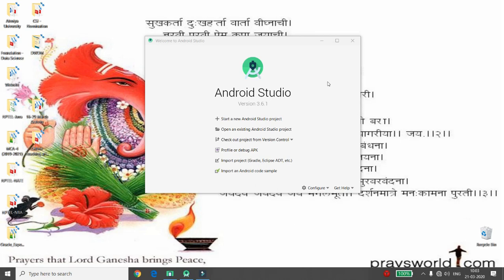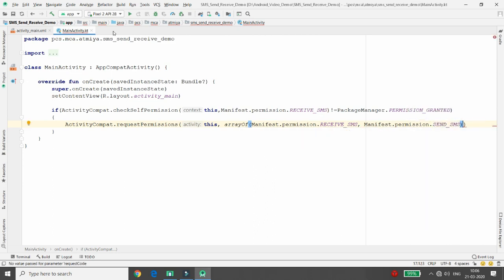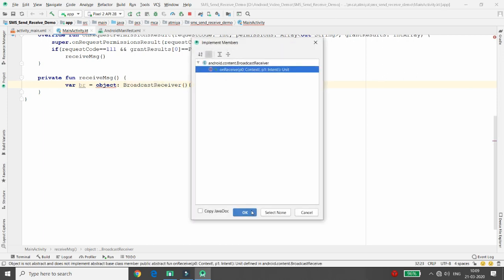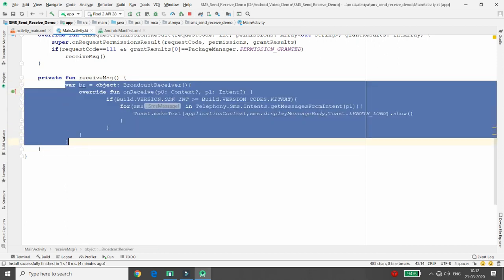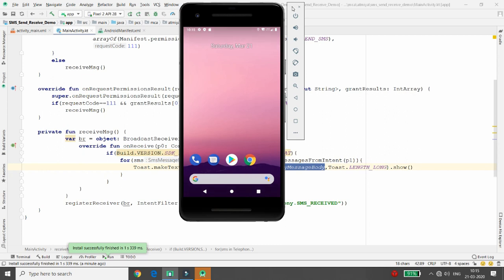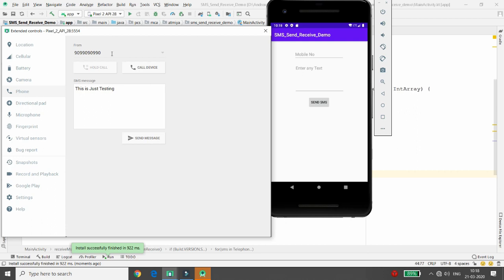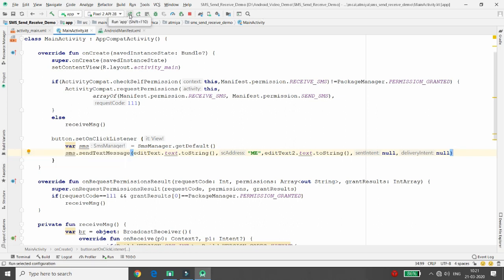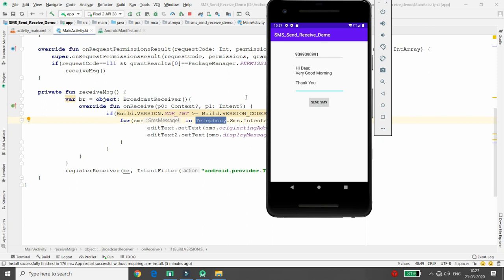Receive and Send SMS in Android Kotlin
This video shows step by step implementation of how to receive and send SMS in android using Kotlin. In this video i shown demonstration of BroadcastReceiver and it is tested in Android Marshmallow, Nougat, Oreo and pie, and it is working properly.